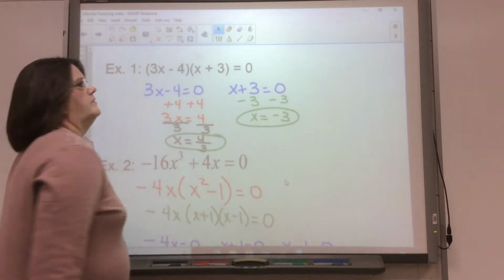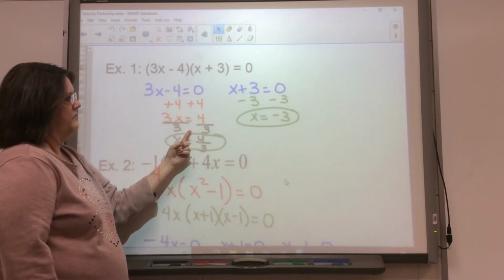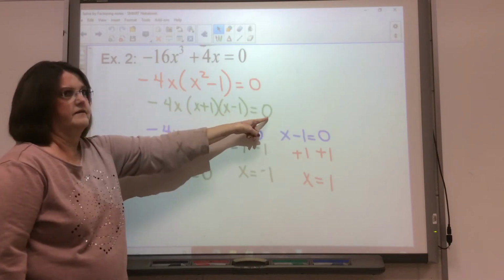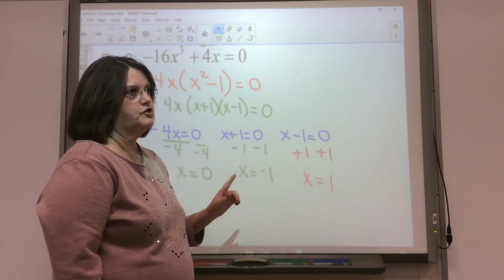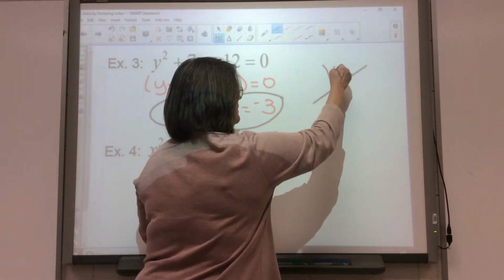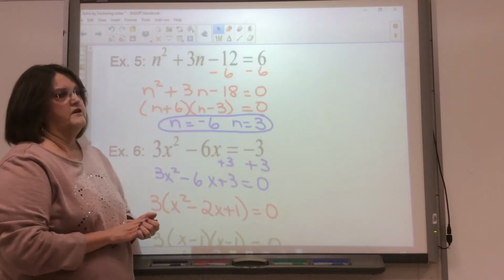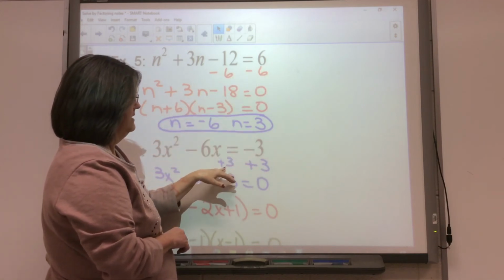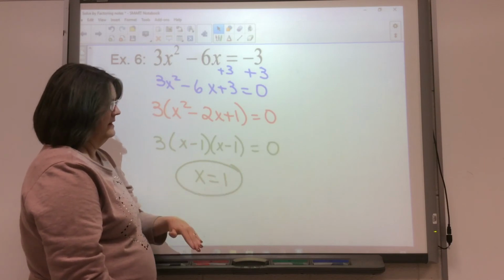Solve Quadratic Equations by Factoring